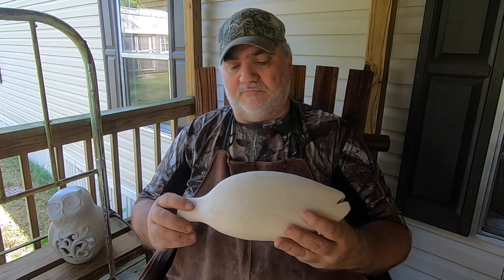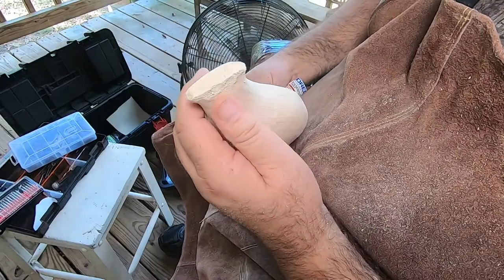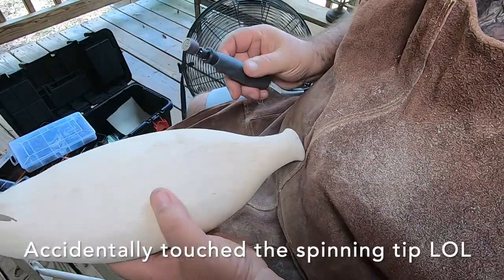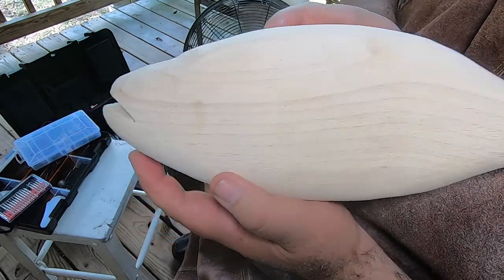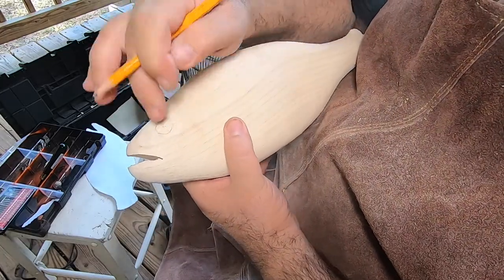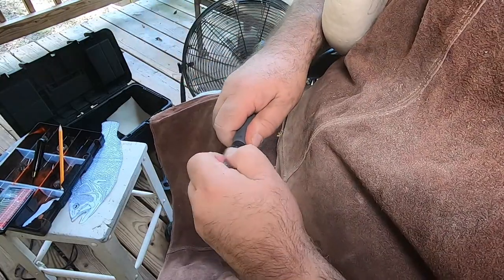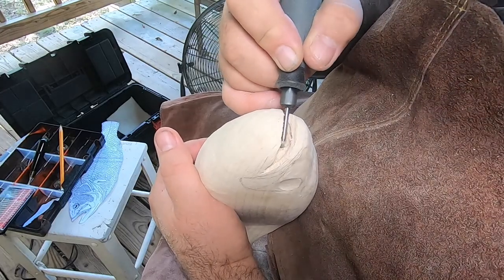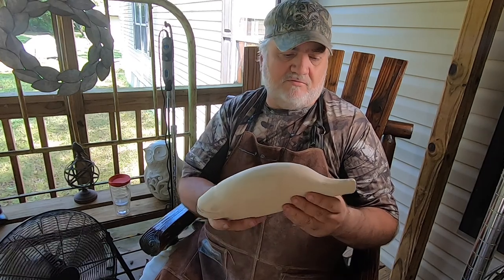Small Mouth Bass wood carving part 2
working on final shape of mouth and body.
Sorry about the fan noise, it was 98 and humid plus it keeps sanding dust and mosquitos away

I have plans to do other species like walleyes and gar,  including alligator gar and spotted gar. also catfish like the flat head catfish, channel catfish, blue catfish etc. may even do some DYI carving tool videos.